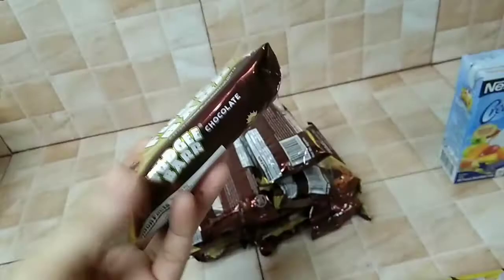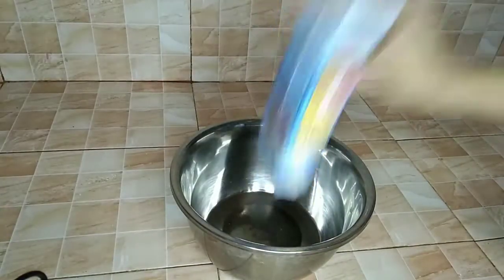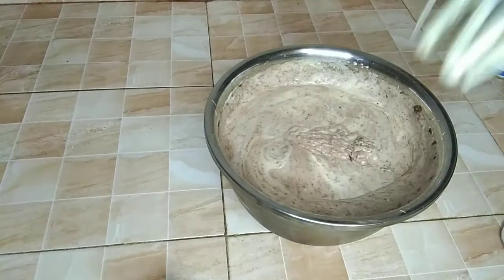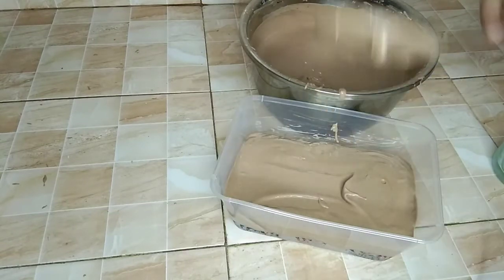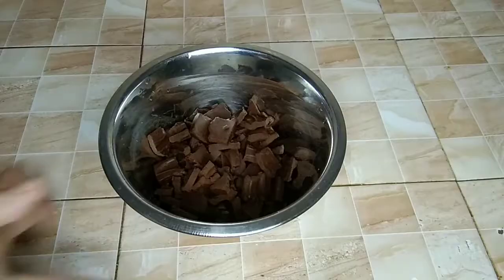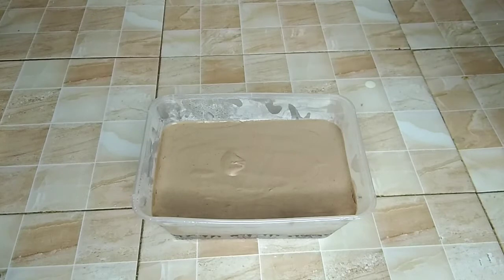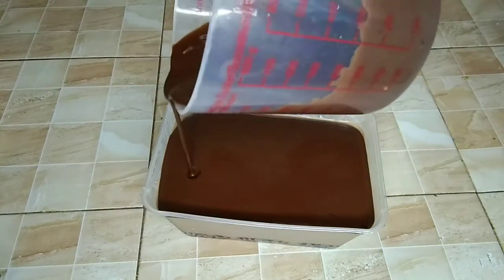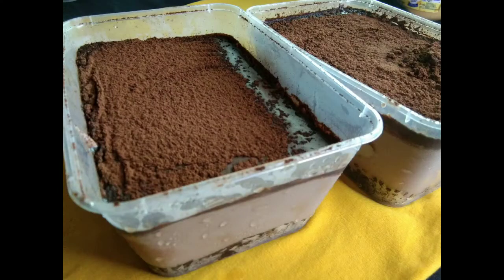DREAM CAKE ICE CREAM | no bake, no oven, no gelatine, no steam cake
DREAM CAKE ICE CREAM
no bake, no oven, no gelatine, no steam cake

masarap pang merienda, serve it with bread and fresh juice

God bless, Love lots 😘